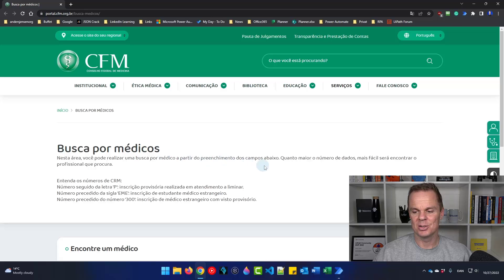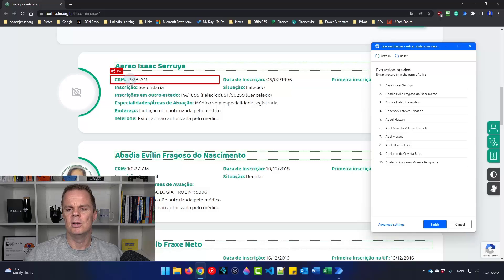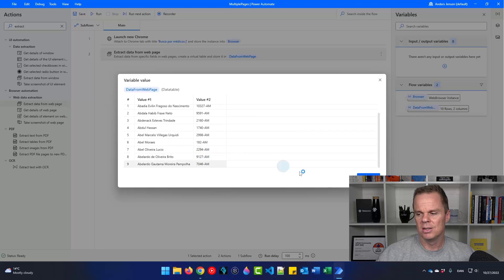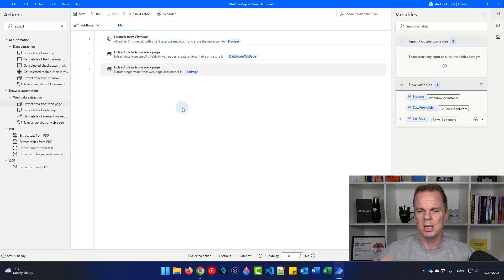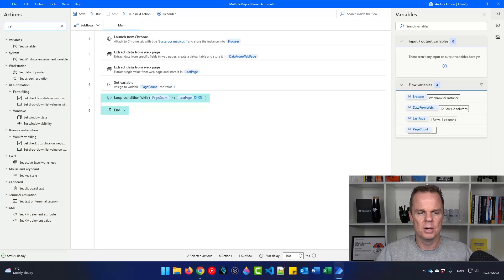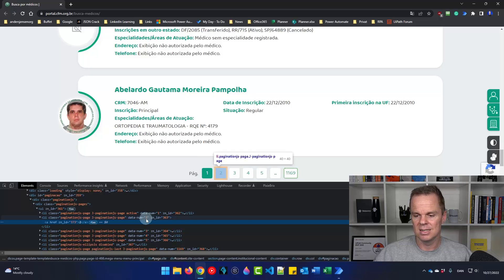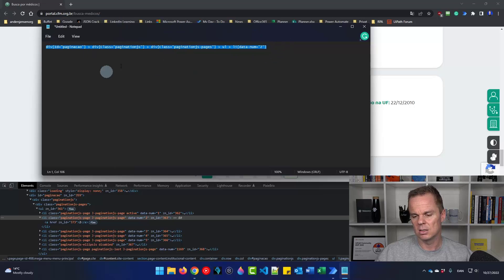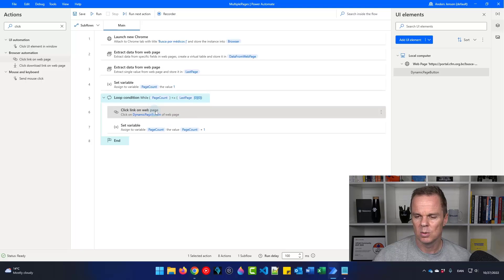Extract Multiple Web Pages with Power Automate Desktop - Full Tutorial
This video tutorial shows how to extract multiple web pages with Microsoft Power Automate Desktop. You'll learn how to create a loop with a dynamic selector and ensure you don't overwrite Excel data.

0:00 Web Scrape a Single Page
Power Automate Desktop is next to none regarding data extraction of web pages with no code. Directly apply Regular Expressions to the results if you want to filter them further.

3:13 Multi-page Web Scraping
We have search results on multiple pages. In addition, there is no next button, only page numbers. So the solution is to create a loop with a dynamic selector - both dependent on the current and the total page number.

6:37 Creating a Dynamic Selector
We create a dynamic selector in Power Automate Desktop so that we can click all the next page buttons.

12:48 Write to Excel (multiple pages)
We'll ensure we don't overwrite Excel data when continuously writing newly extracted data to Excel.